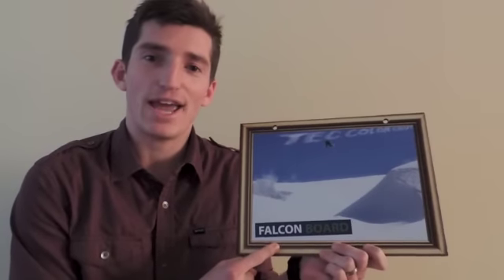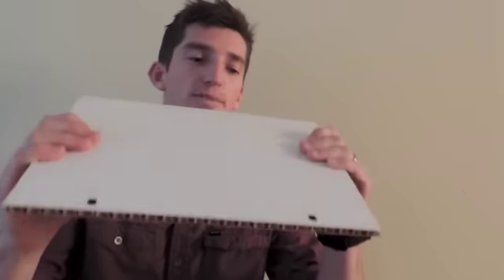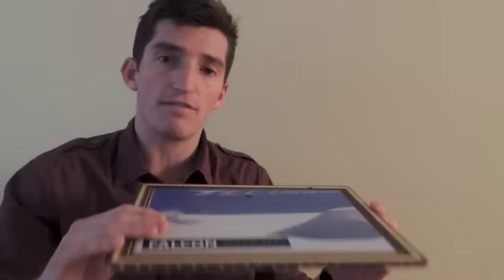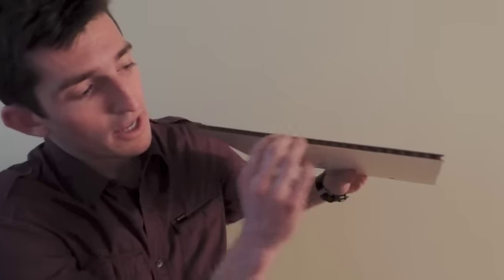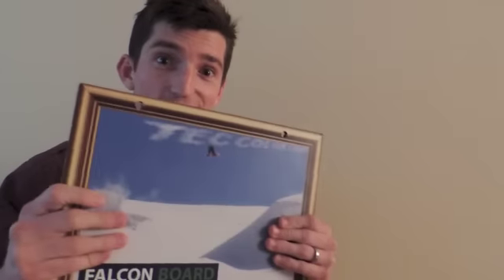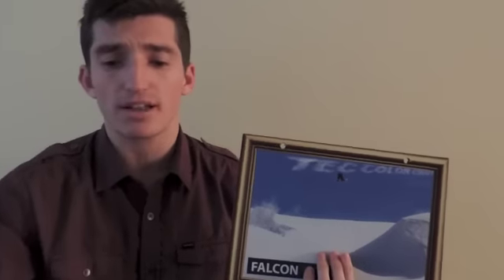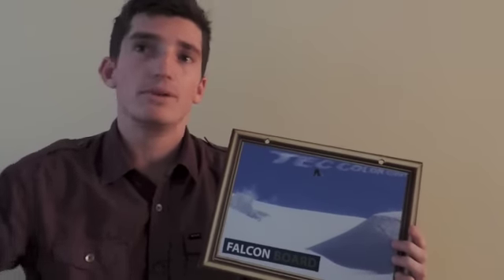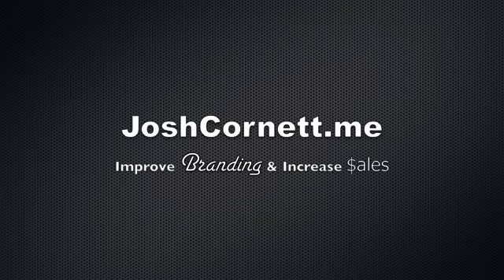Falcon Board - Large Format Printing Material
In this video, Josh talks about Falcon Board - an awesome new large format rigid printing material.

Can be digitally printed & screen printed & used for in-store POP displays, trade shows, display toppers, events & sooo much more.